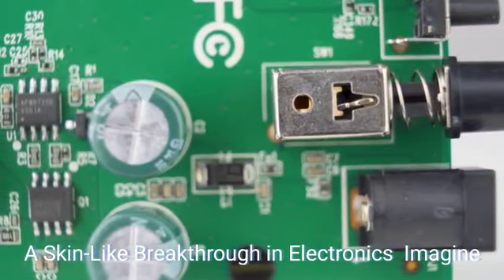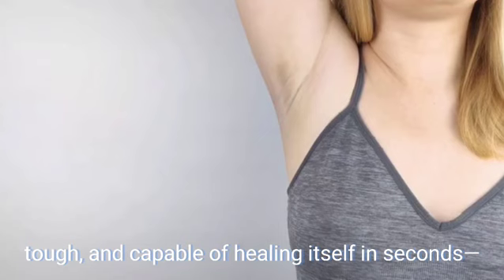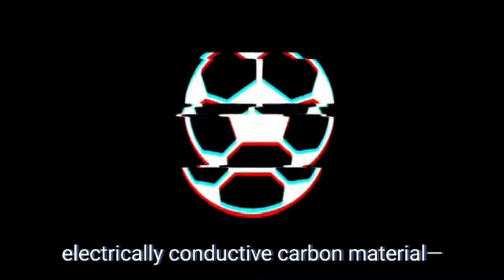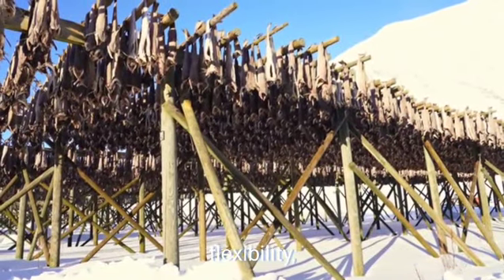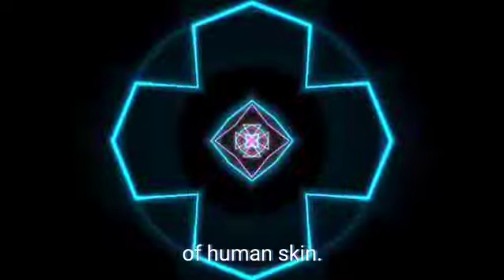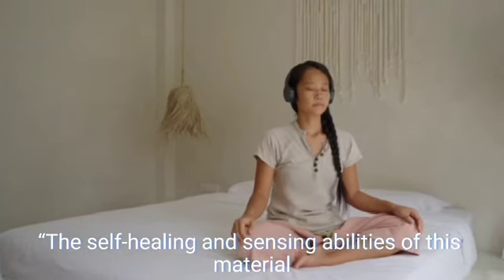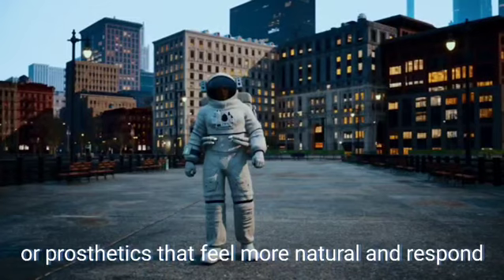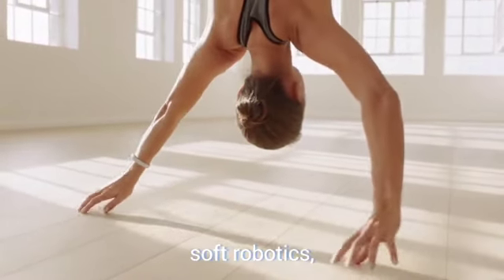DTU Researchers Develop Groundbreaking Self- Healing Electronic Materials Inspired by Human Skin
A Skin-Like Breakthrough in Electronics

Imagine electronic devices that can repair themselves just like human skin. Scientists at the Technical University of Denmark (DTU) have created a revolutionary material that brings this idea closer to reality. The new electronic material is flexible, tough, and capable of healing itself in seconds—traits that could transform the fields of healthcare, robotics, and wearable technology.